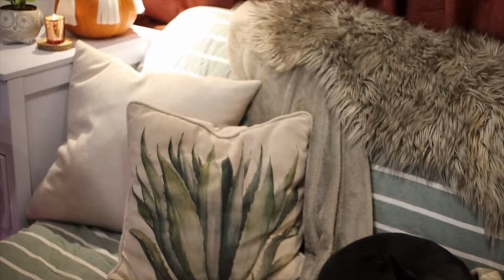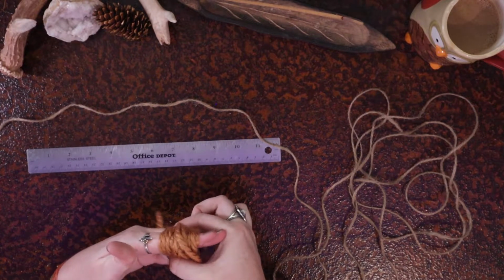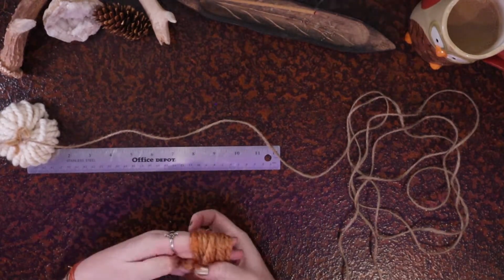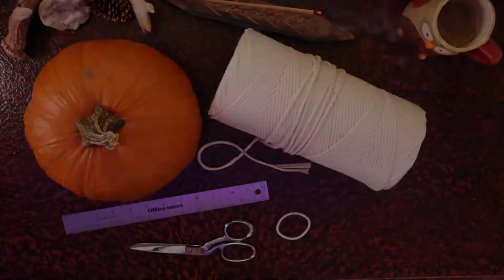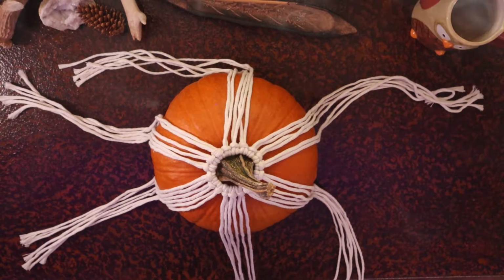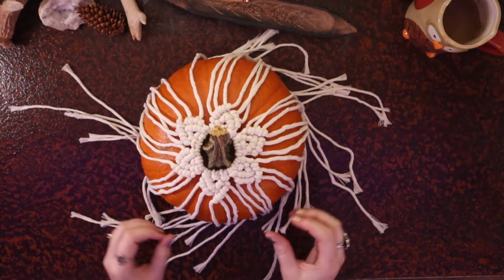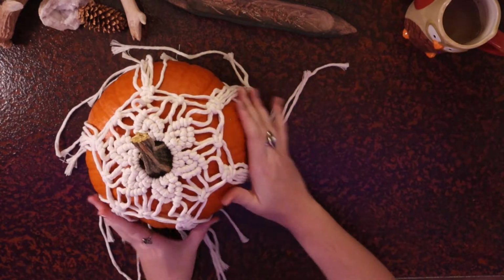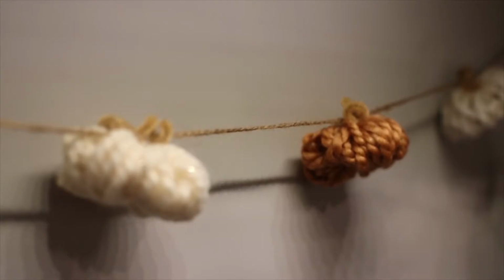🎃 DIY Yarn Pumpkin Garland & Macramé Pumpkin Cover! | 2 Easy Beginner Friendly Crafts for Fall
Hi friends!! Fall is here and Halloween is just around the corner so I am here today to bring you two easy pumpkin-themed DIYS!

The first project featured in this video is a yarn pumpkin garland that you can customize with different fiber textures and fall colors! This pumpkin garland adds a delicate fall touch to any space - I love hanging it above my sofa bed in my Airstream tiny home!

The second project includes detailed steps on making a tasseled macramé pumpkin cover. And if you like you can repurpose this as a cover for a bottle or mason jar, perhaps!

Check out my blog post for additional info and links to materials used

P R O J E C T   O N E
Yarn Pumpin Garland
Timestamp: 1:07
Materials:
   Pipe Cleaners (I used 4 that I purchased at Hobby Lobby)
   Twine or String (I used 12 ft of twine purchased from Dollar Tree)
   Scissors
   Yarn (I used 12 pieces of assorted yarn at 10 ft each)

P R O J E C T   T W O
Macramé Pumpkin Cover
Timestamp: 8:29
Materials:
   Ruler or Measuring Tape
   Scissors
   White Hair Tie
   Macramé Rope (I used Ganxxet 4mm single strand cotton rope)
   Medium-sized Pumpkin

Fun Fact: My husband and I live and travel full-time in a fully restored 1975 Airstream that we worked on for 3+ years. Learn more on these handles: